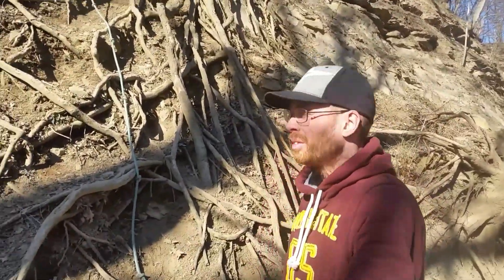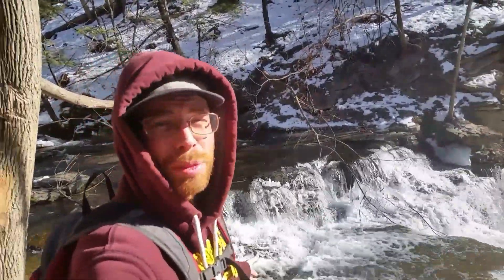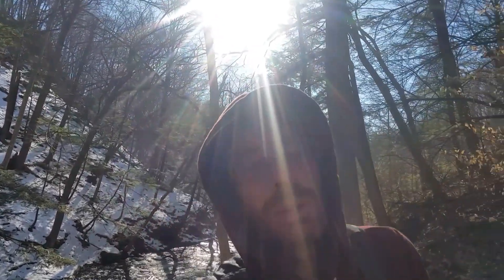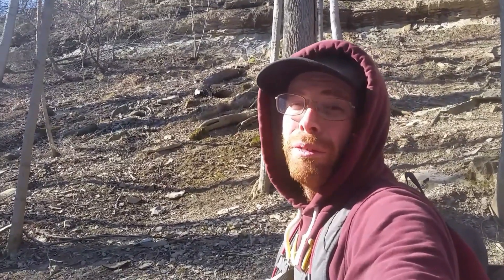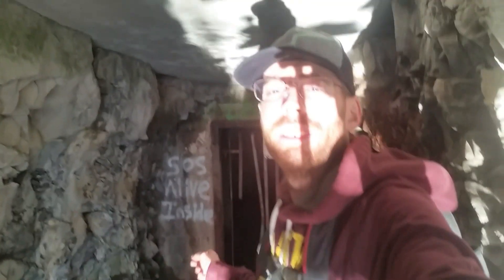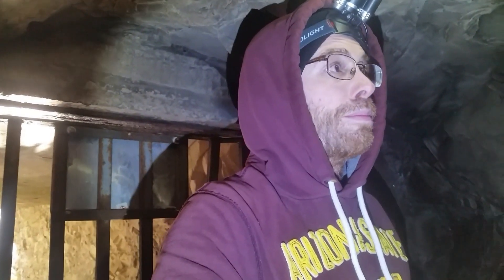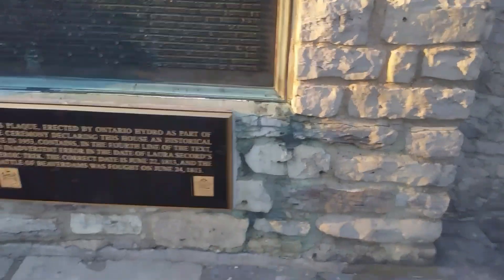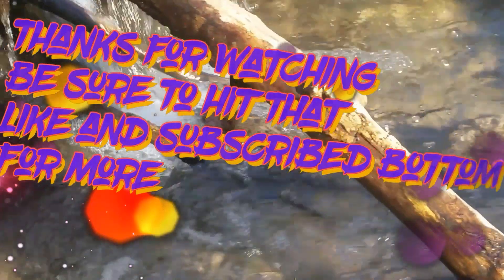Decew Falls Morningstar Mill adventure to The Mineshaft (WATER)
In this video we take a hike up to the Decew falls through the Morningstar Mill to the old exhaust shaft for the hydro plant I hope you all enjoy please be sure to subscribe and like for more videos every Sunday